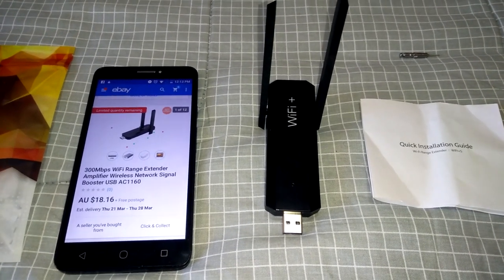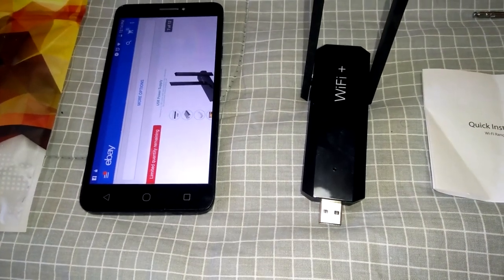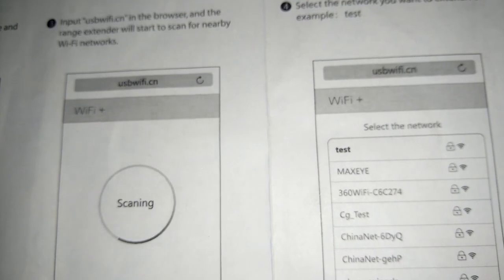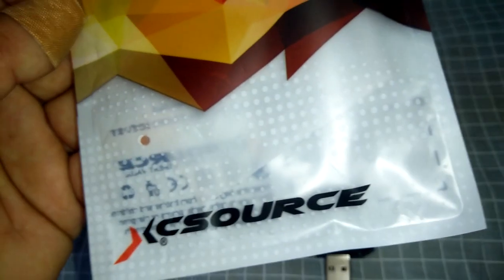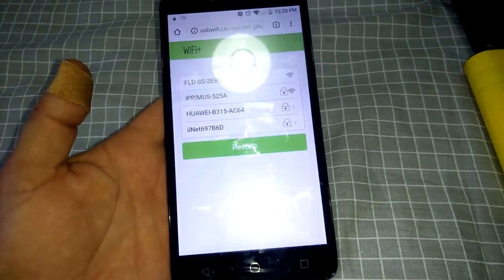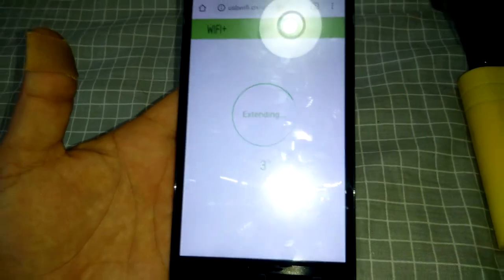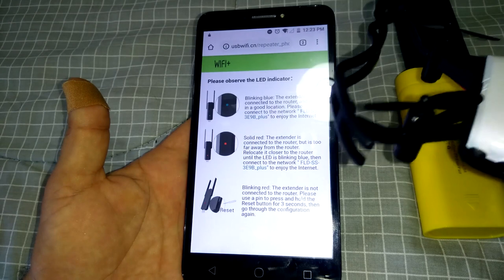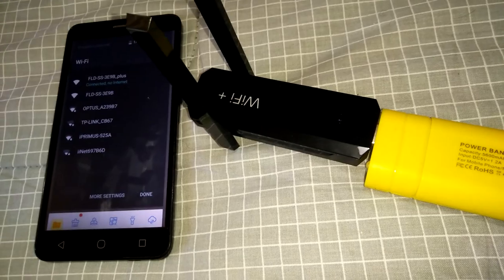XCSOURCE 300mbps WIFI+ REPEATER OVERVIEW & SETUP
XSOURCE WIFI+ REPEATER

XCSOURCE WIFI+ FEATURES
Wifi range extender, it used to expand WiFi coverage in large and multi-storied homes.
Tired of WIFI Weaker zones? This WIFI range extender can connects to your router wirelessly, strengthening and expanding its signal into sigal weaker areas.
300mbps wireless expansion rate, with two adjustable external antennas, make the signal faster, stronger and more stable.
Intelligent LED signal indicator shows the suitable location to place the extender.
Widely compatible with any WiFi router or wireless access point of Starbucks, KFC, McDonald's, hotel, hospital and so on public place.
Easy to use, just 3 steps to finish the setup, no app or drivers needed.

ABOUT COMPATIBLE
Compatible with any wireless network devices that comply with the aggrement of 802.11n/b/g, such as desktop, PC, tablet, laptop, smart TC, smartphone, iPhone, iPad, etc.

SPECIFICATIONS
Transmission Rate: 300Mbps
Antenna: 2x External Antennas
Power Interface:USB 2.0
Input Voltage:4.75V~5.15V
Dimension: 11.5 x 4.5 x 1.5cm
Color: Black

PACKAGE INCLUDES
1 x WiFi Range Extender
1 x User Manual

If you would like me to review any of your RC products on this channel, feel free to contact me via messages tab on my PWOZRC Facebook page link above or email for a review on your RC product, any support to this channel would be appreciated